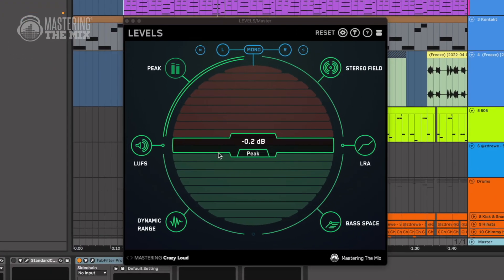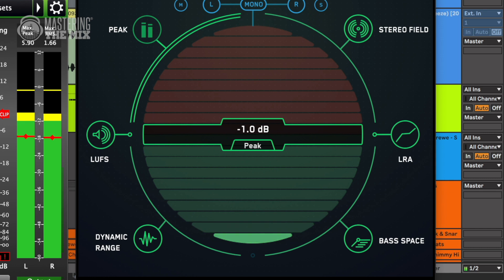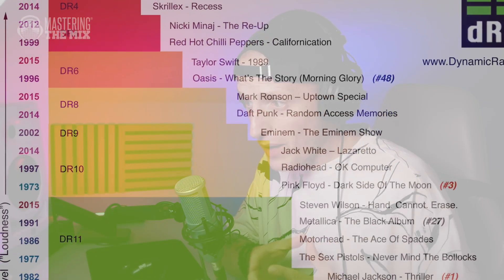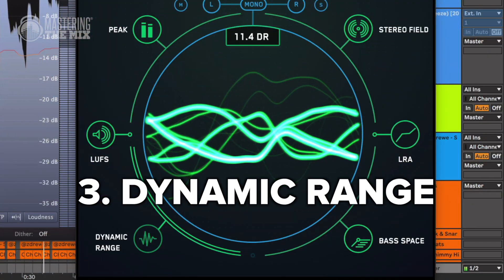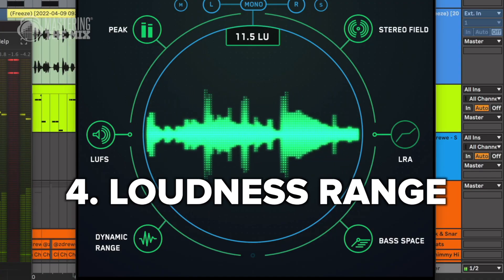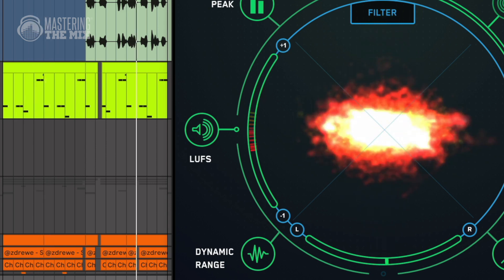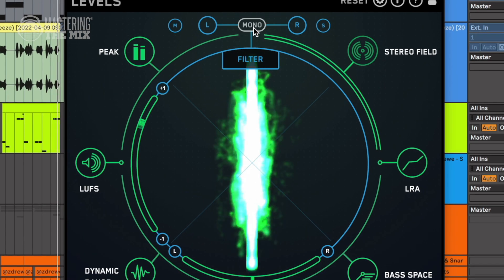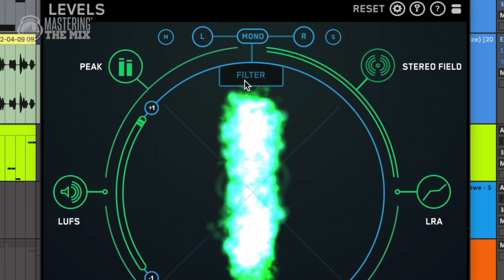Using LEVELS To Get Better Mixes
Watch Zdrewe as he takes you step-by-step through the process of using LEVELS to help you keep track of your technical details when mastering your music.